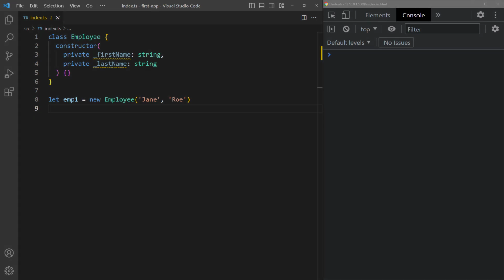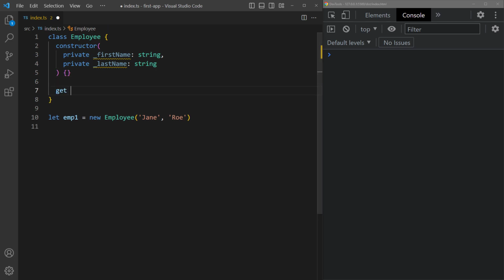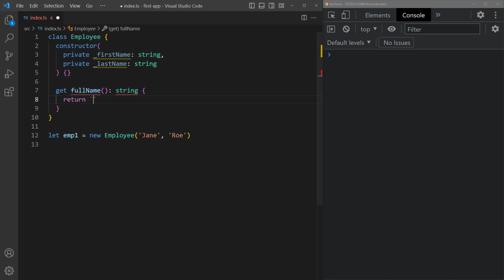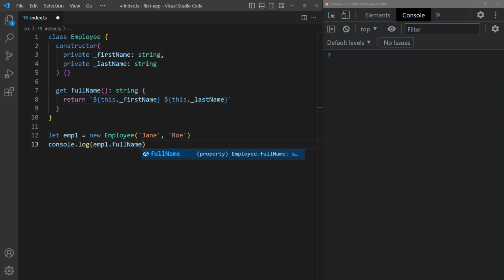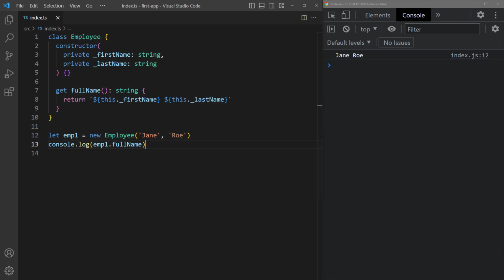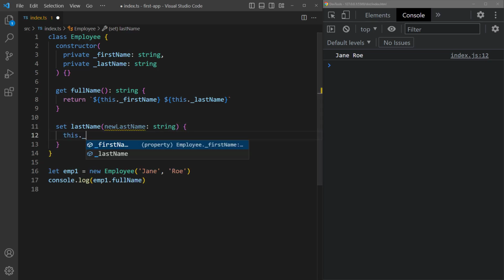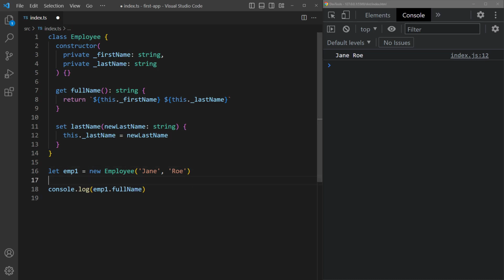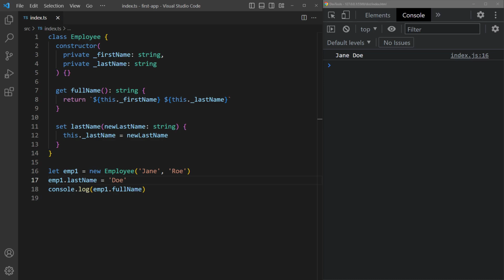#17 - OOP Getters & Setters | TypeScript Tutorial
In this TypeScript tutorial we learn how to safely access and mutate class members.